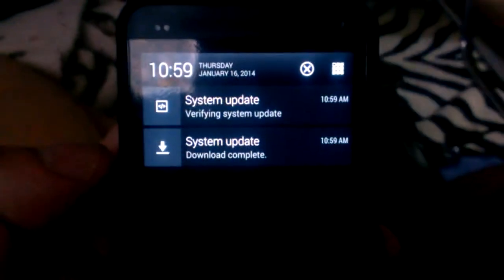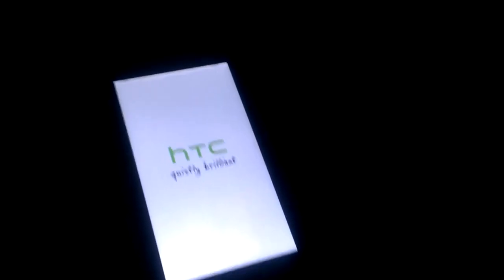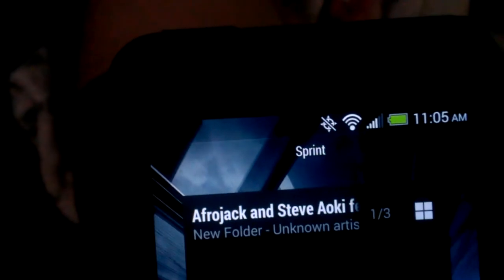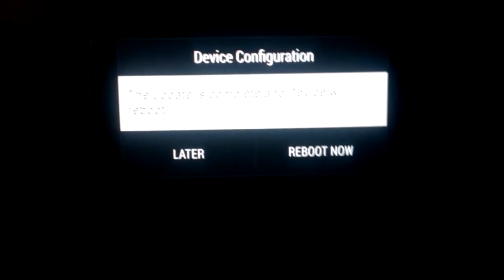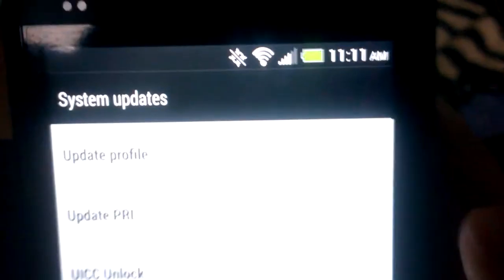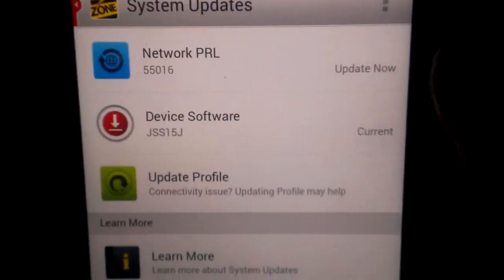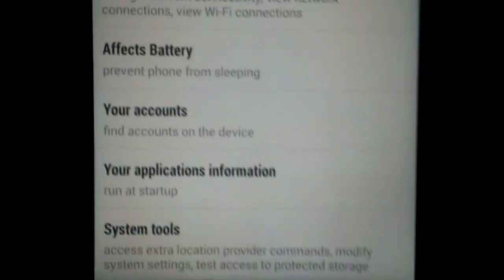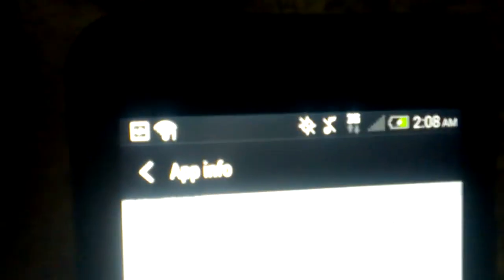HTC one Jan 16 update 3.651.6 installation..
So I wanted to document this update and what I think of what the changes were made

But just to be on the record this update does not fully fix the WiFi drops it Happens but not as often as before